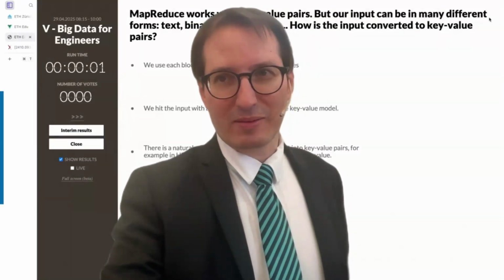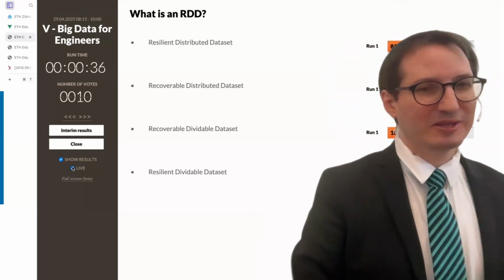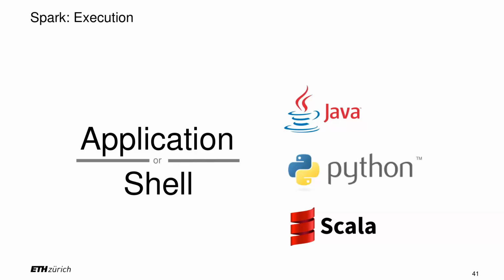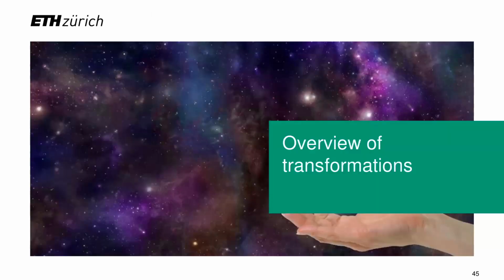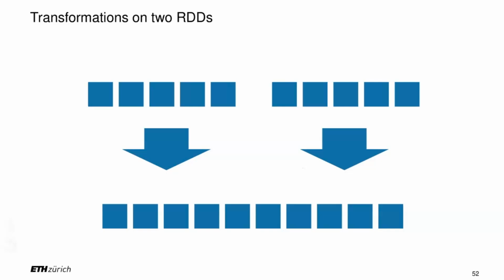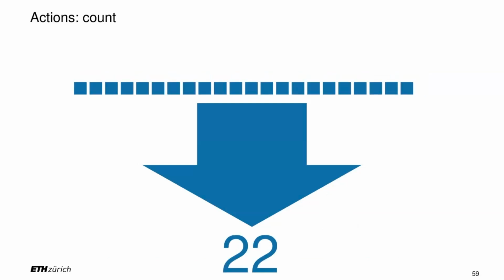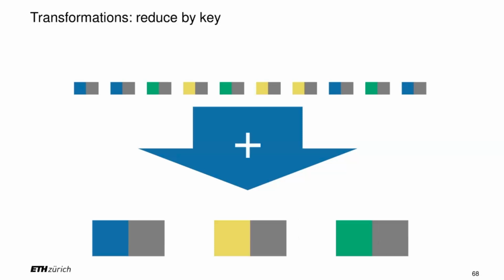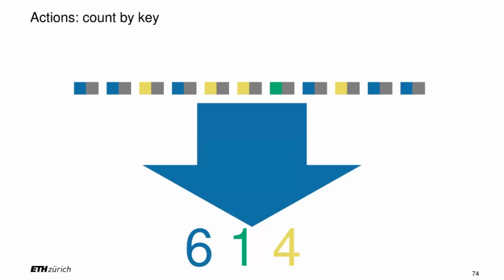9. Apache Spark (2/4) - Big Data for Engineers - ETH Zurich - Spring 2025